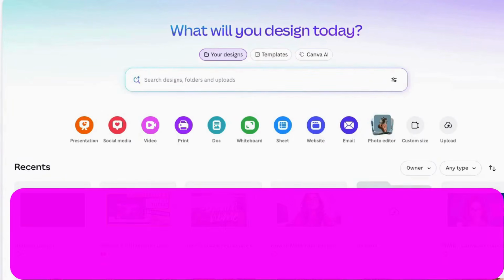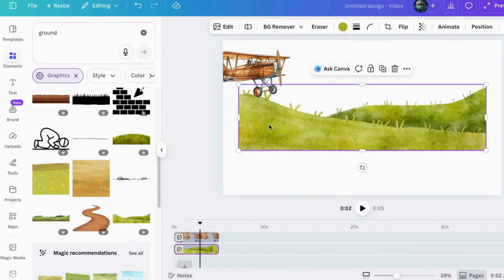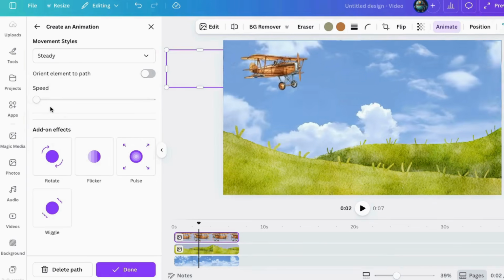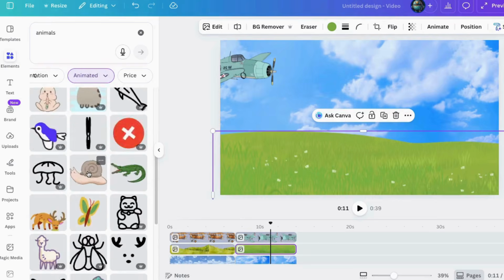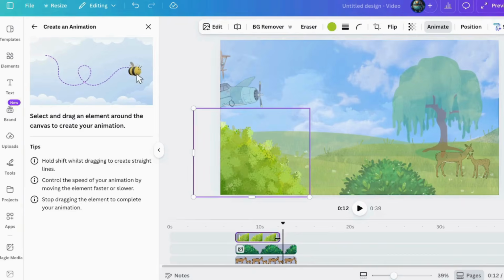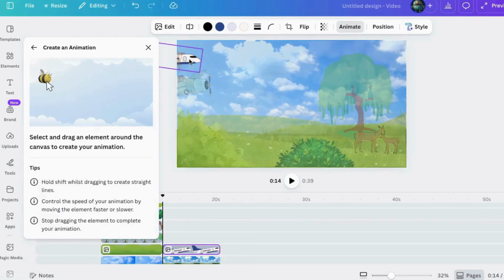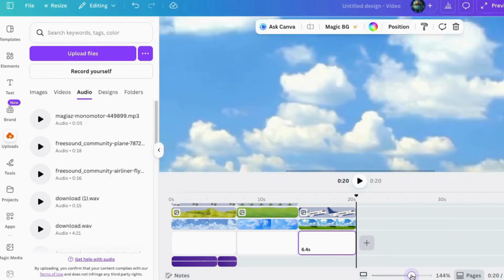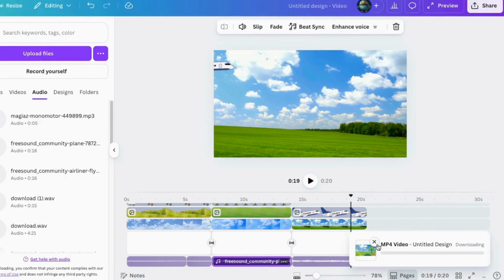Canva Animation Tutorial: Turn Your Ideas Into Moving Cartoons!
Want to make animated cartoon videos in Canva for educational content (even if you’re a total beginner) or for any reason? In this step-by-step Canva tutorial, I’ll show you how to create animated stories using simple cartoon-style scenes, text, and motion—perfect for YouTube Shorts, Instagram Reels, TikTok, and classroom-style explainer videos.

In this video, I’m going to share the exact beginner workflow to:
Set up a 16x9 animated story (for YouTube)
Build simple cartoon scenes using Canva elements/characters
Animate text + characters + props so your lesson feels alive
Control timing so the animation looks smooth (not chaotic)
Export the best settings for clean quality

How To Create Animated Stories in Canva: Step-By-Step Tutorial! If you’re a creator making educational content or any kind of stories, this is one of the fastest ways to turn boring "slides" into a watchable animated stories that kids love.

How to Make Animated Cartoon Story Videos With Canva! Canva Animation Tutorial: Turn Stories & Ideas Into Moving Cartoons!

💬 Question: What kind of educational topic are you animating—science, history, math, language learning, or something else?

TIME STAMPS:
00:00 - Introduction
0:32 - Getting Started in Canva
0:57 - Editing Scene 1 in Canva
1:40 - Sharing My Background Secret! Check It Out
2:52 - Editing Scene 2 in Canva
5:06 - Editing Scene 3 in Canva
5:56 - Getting/Adding Sounds for the Video
7:42 - How to Download the Video Made in Canva
8:20 - Let's Watch the New Video
8:42 - Conclusion

Canva Animation Tutorial: Make Cartoon Stories Like a Pro. Transform Your Ideas Into Animated Cartoons With Canva!

This method is perfect for:
YouTube creators
Faceless channel builders
Kids content creators
Explainer or storytelling videos
Digital storytellers
Beginners learning AI video workflows

Join the Revolution:
Ready to create talking animations that stand out among the rest? Grab your computer or laptop, follow along, and let's get animated! Your audience will be amazed by what you can create.